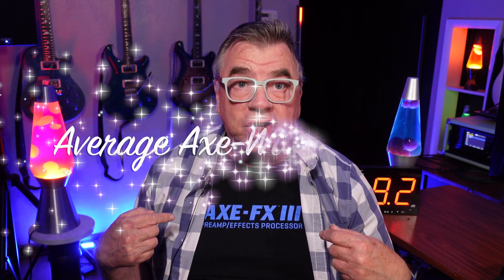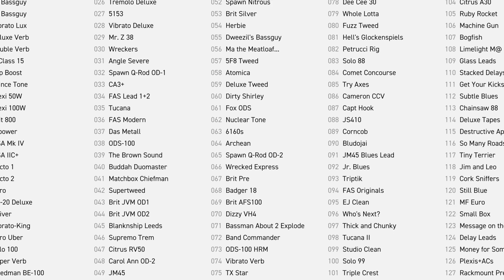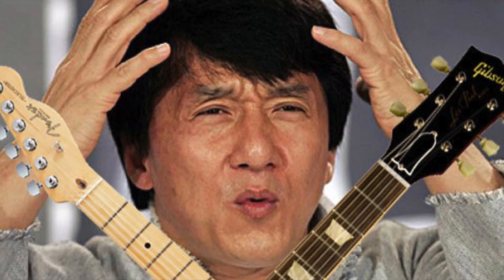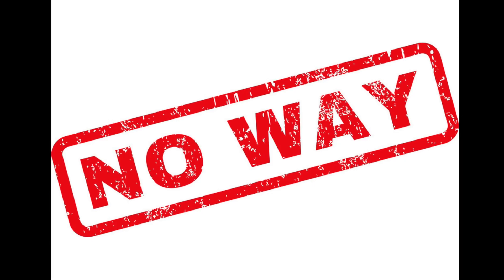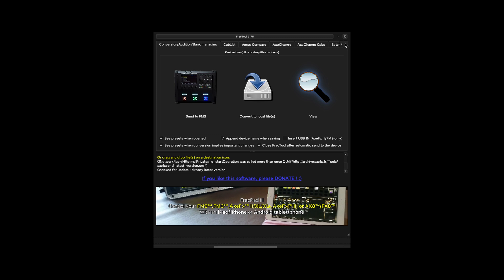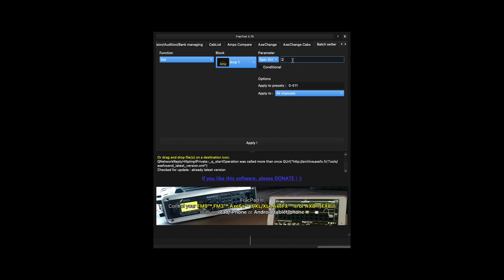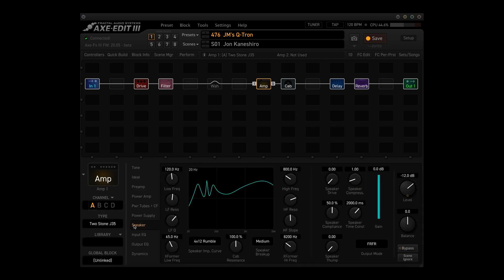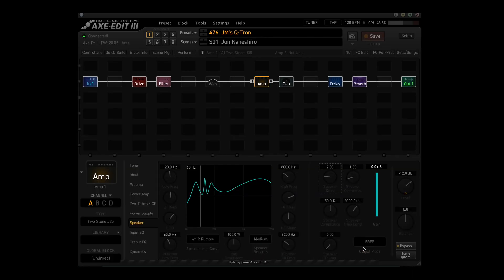Axe-Fx III/FM9/FM3 - Let's Talk About Batch Processing!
Fractal folks - you're probably wondering how batch processing can possibly apply to our wonderful Fractal modelers, right? Watch this video to see 2 ways that you can edit a 'batch' of presets using only one process!